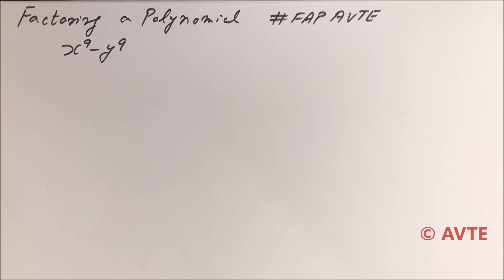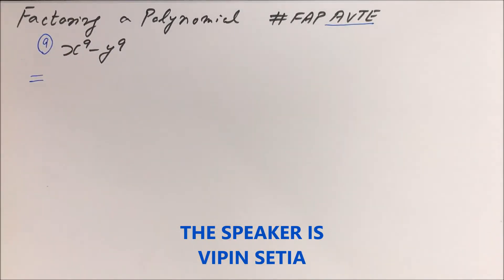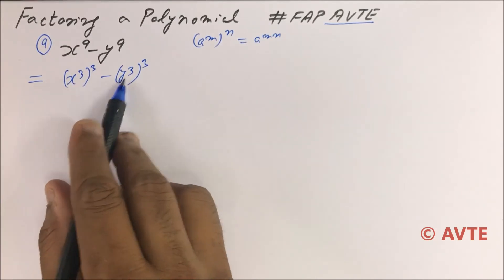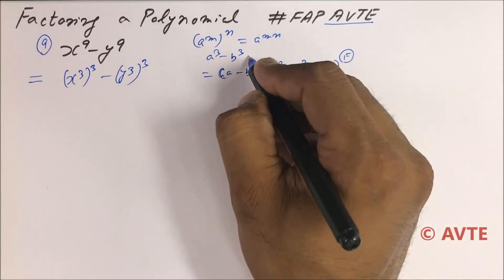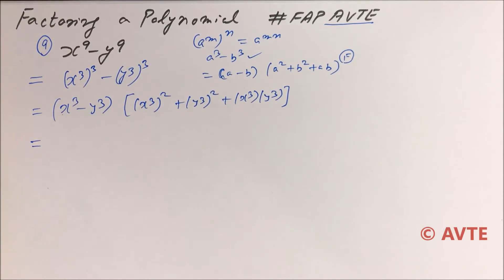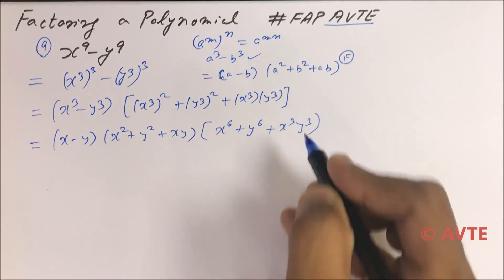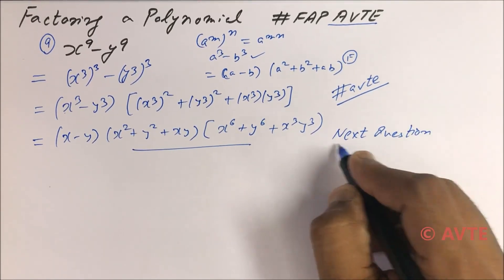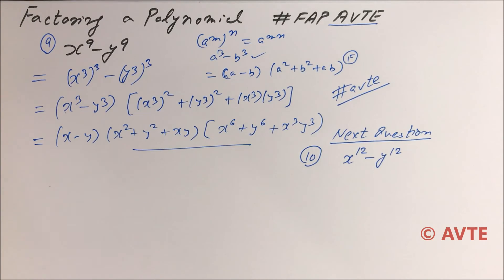Factoring a POLYNOMIAL | x^9 - y^9 | Algebraic Identities || Q 9 | HOTS | CBSE | NTSE